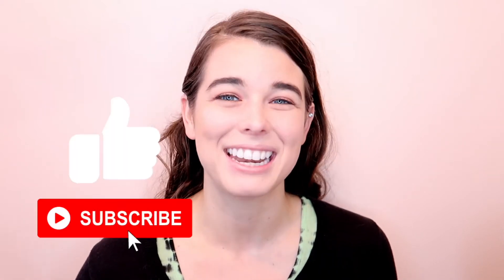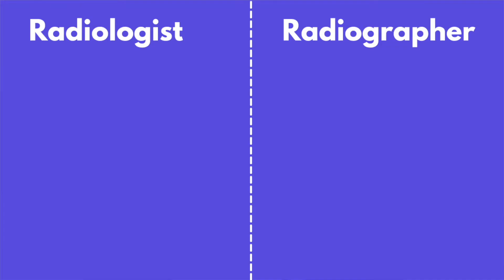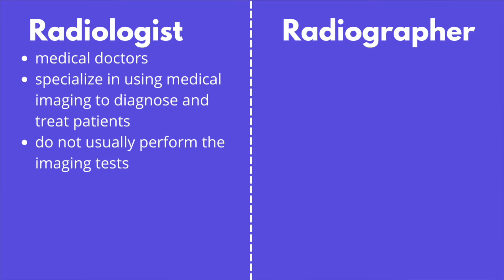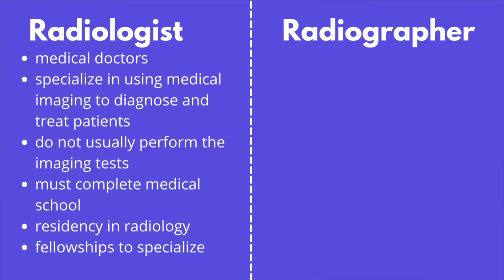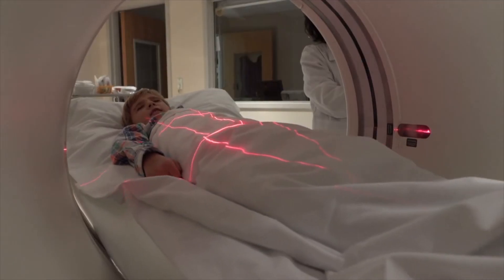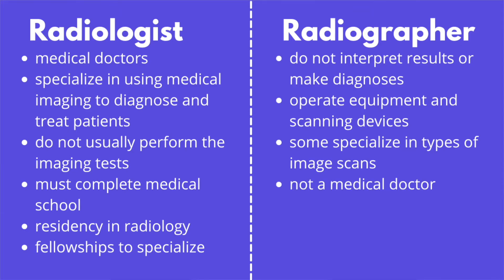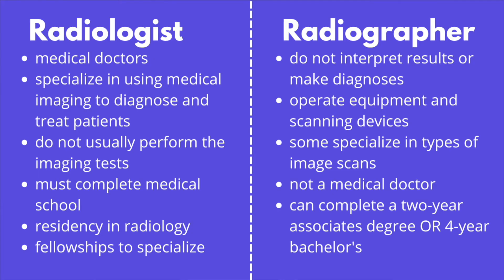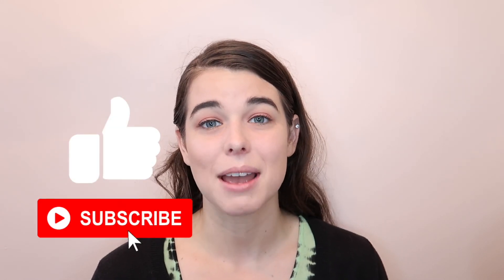Radiologist vs Radiographer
Radiologist vs Radiographer | If you are considering a medical career either as a radiologist or a radiographer, this video can explain the differences between the two and help you decide which one is right for you.